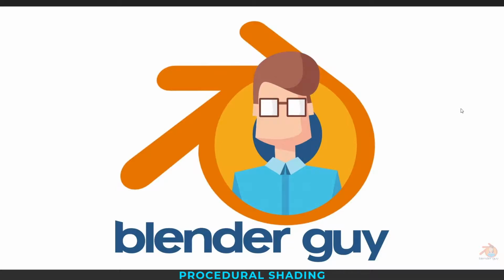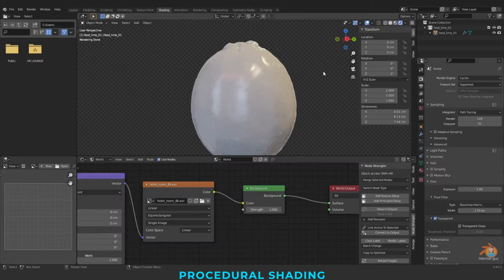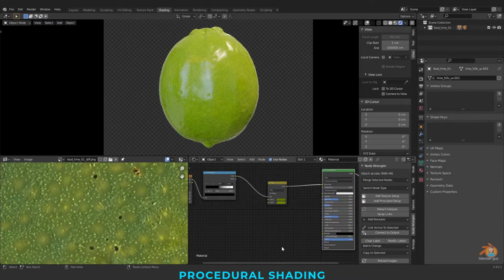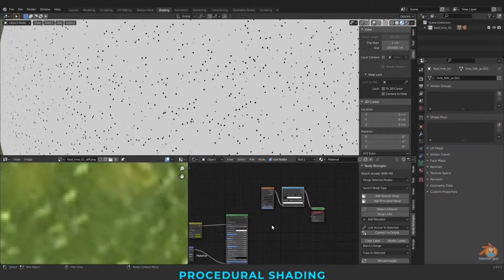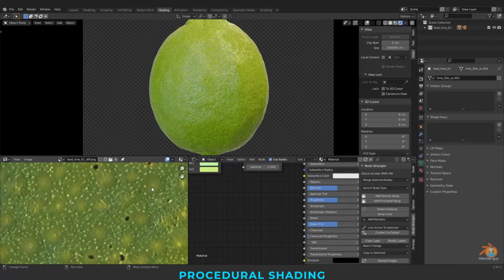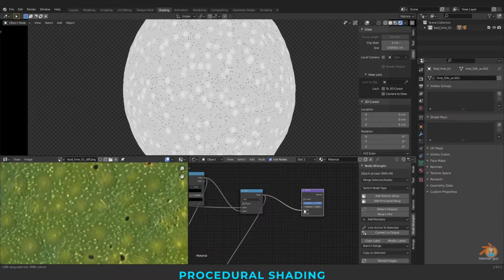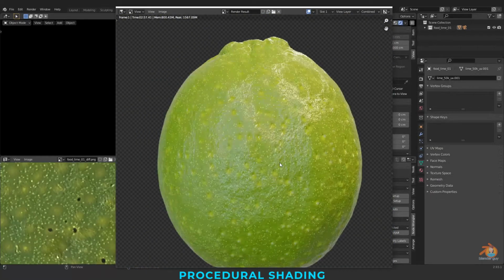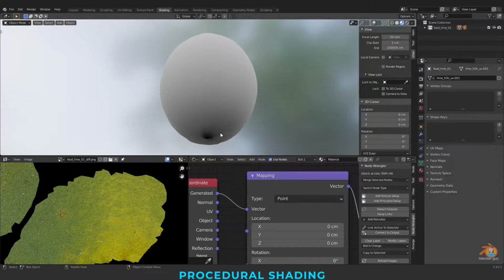Creating Procedural Lemon Material | Blender Shading Tutorial | Poly Haven | BG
Creating Procedural Lemon Material in Node Based Shading by Blender Guy
Shading hacks intermediate level 🥇